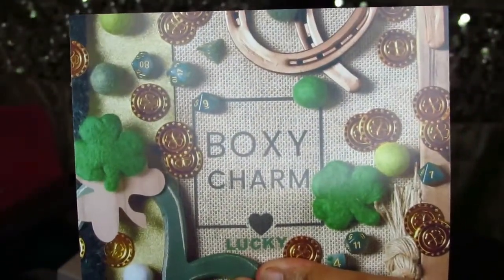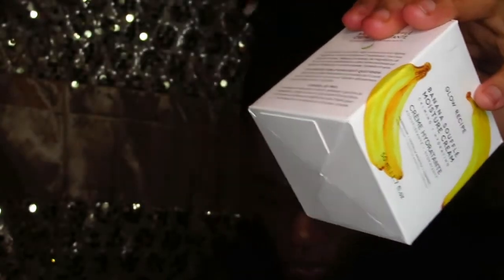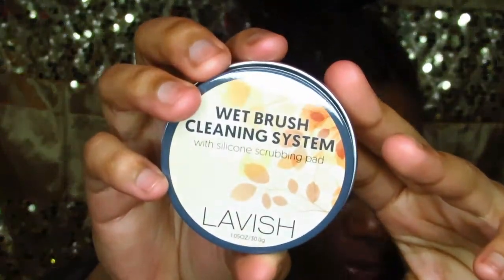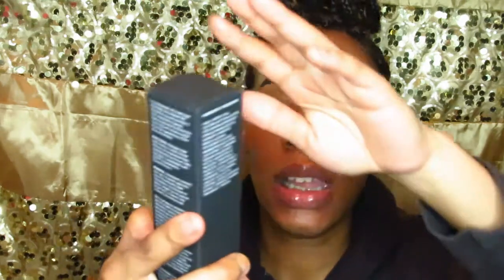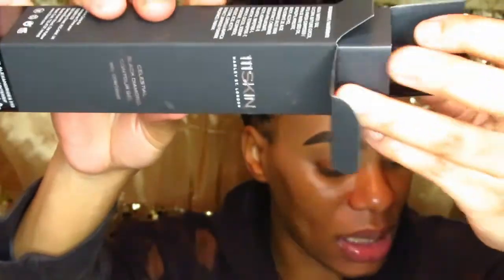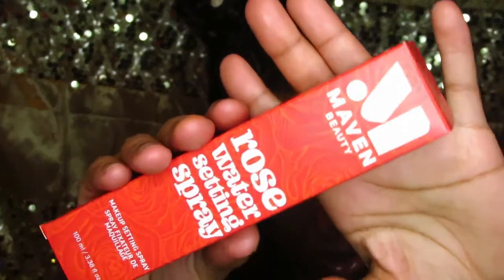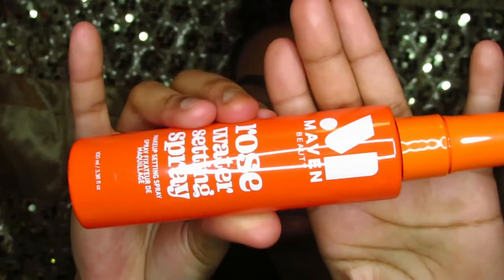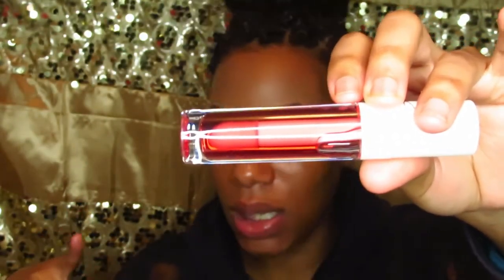Boxycharm March 2021 Unboxing | Where’s The Makeup!!?? | Is It Worth It | MakeupShae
Boxycharm March 2021 Unboxing | Where’s The Makeup!!?? | Is It Worth It | MakeupShae Welcome to another @BOXYCHARM unboxing This unboxing is for the month of March which theme is Lucky. Is it worth it? Find out in this video. All items will be down below. Surprisingly there was no makeup in this box. but it is still worth it for the money you pay and the items you get i think. What did you get in your boxycharm? Let me know down below.

~Facebook Beauty Page: Glamplified Beauty
~Snap Chat: sherry_chatmon

BoxyCharm: Get 4-5 FULL SIZED beauty products for $21 a month with a value of $100+ in products

"Glamplified" for $$$ off

"sherry10" for $$$ OFF

Would you like me to give an INDEPTH BRUTALLY HONEST review on your business product(s)? Want A Video(s) reviewing your product?

FAQs
Ages: Me 33, Bri 10, Jasmine 6, Bae 31
Married: July 3, 2009
How We Met: In the military, in Hawaii
Where We Live: Virginia
Where We From: Me| New York - Bri| Hawaii - Jasmine| Virginia- Bae| Virginia